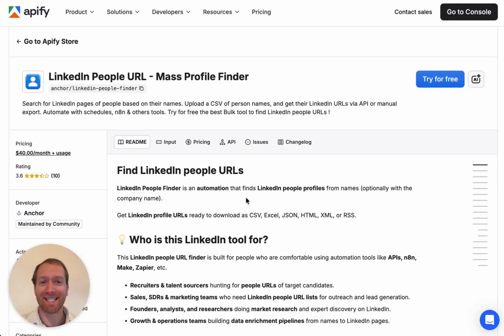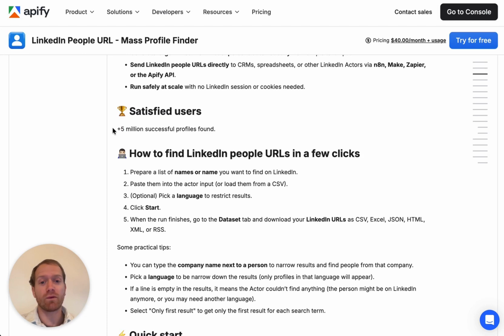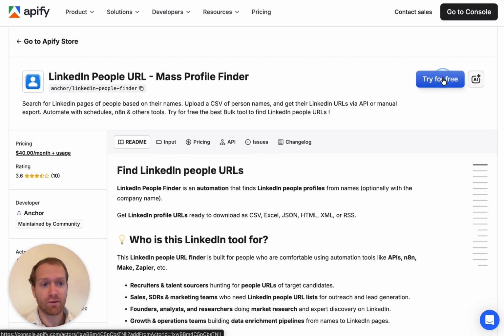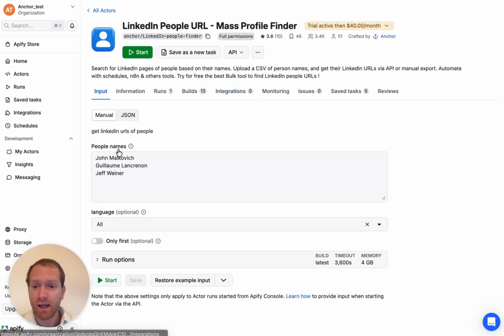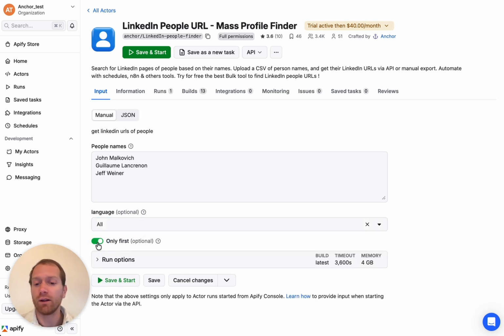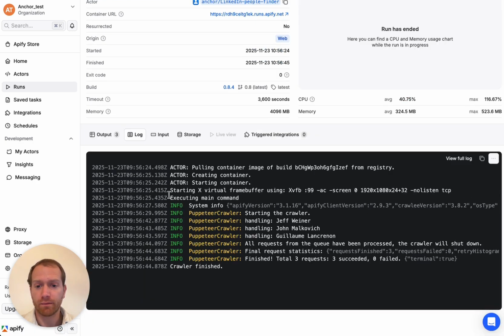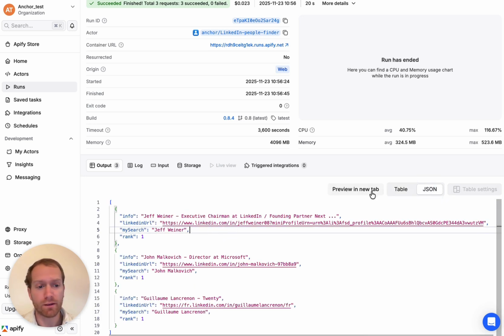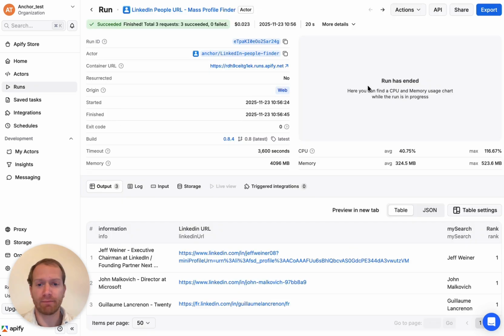How to find LinkedIn links of people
How to extract LinkedIn people link URLs using this Apify tool ? This video is an easy-to-follow tutorial to create automatic processes. It's useful for smart lead generation

You’ll learn:
✅ What the LinkedIn link extractor does and how it works
✅ How to import your search results or target list
✅ How to run the extraction safely and efficiently
✅ How to export clean, ready-to-use LinkedIn profile URLs

Whether you’re a recruiter, marketer, sales professional, or researcher, this tool will streamline your workflow and help you reach more people, faster.